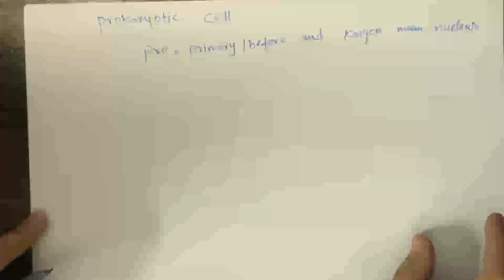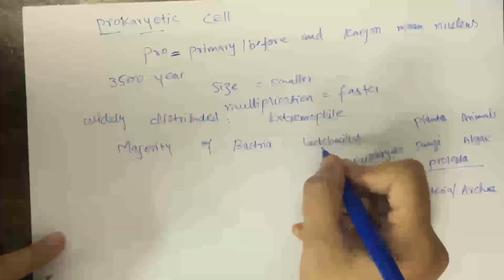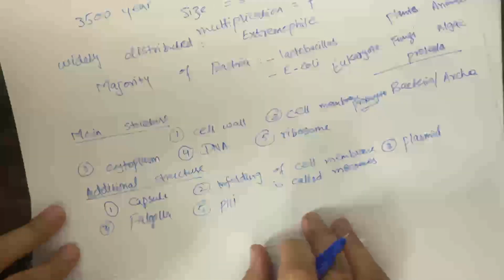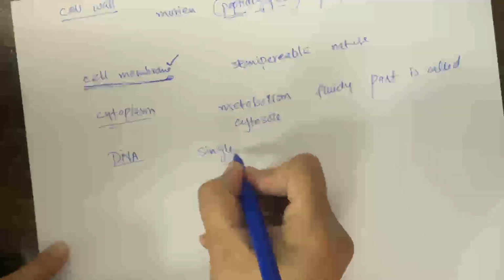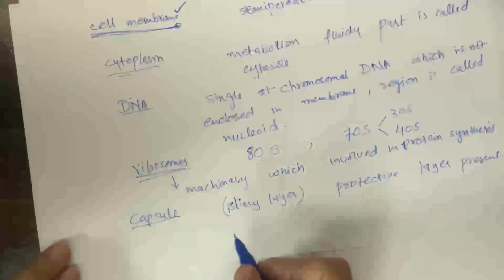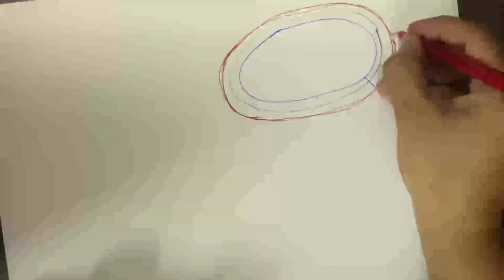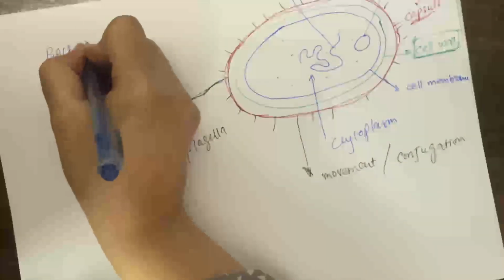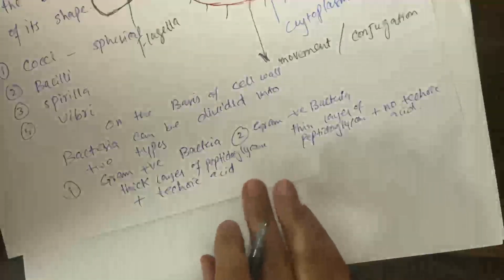Prokaryotic cell structure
I this video I will explain prokaryotic cell structure